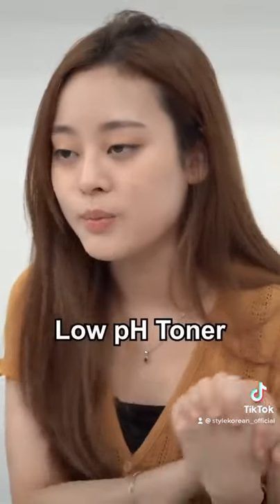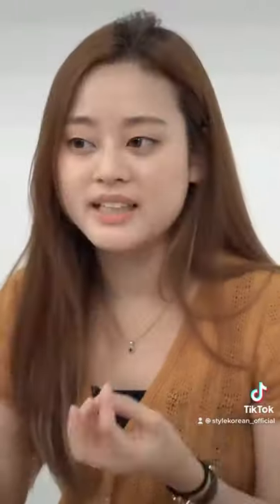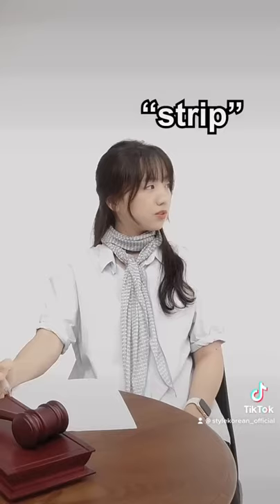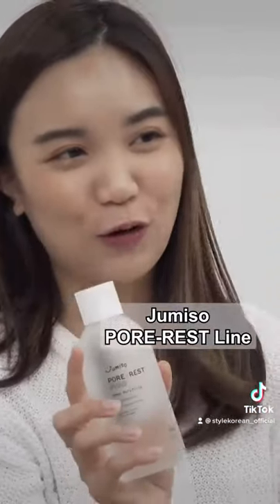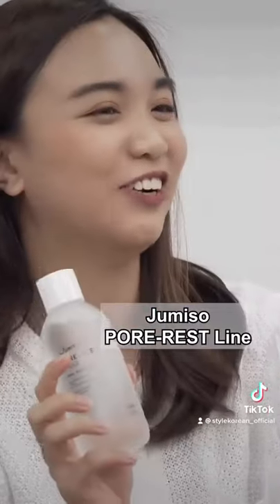Chemical Exfoliants for Dummies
We have two of the strongest brands with the best pore care line, Jumiso and SOME BY MI.

Products Mentioned:

Jumiso Pore-Rest Line
1.  PHA 9 Deep Purifying Facial Toner

2.  BHA Blackhead Clearing Facial Cleanser

3. AHA BHA PHA Blackhead Wipe Toner Pad

4. LHA Sebum Control Facial Cream

SOME BY MI 30 Days Miracle Line
1. AHA BHA PHA 30 Days Miracle Foam

2. AHA BHA PHA 30 Days Miracle Toner

3. AHA BHA PHA 30 Days Miracle Serum Light

4. AHA BHA PHA 30 Days Miracle Cream

Let's K-Beauty!

Worldwide Shipping:
⬛ STYLEKOREAN Global: